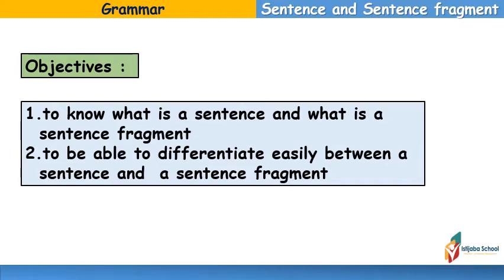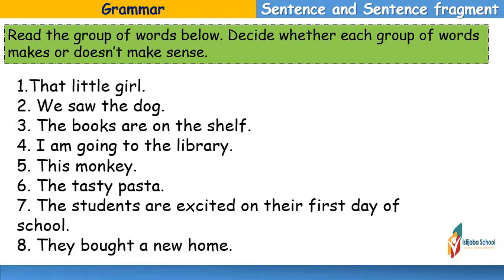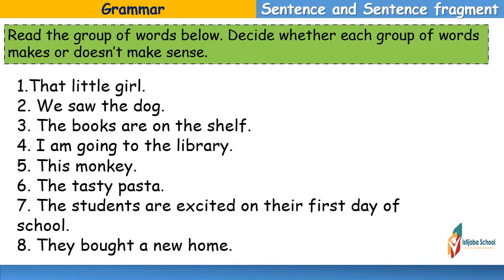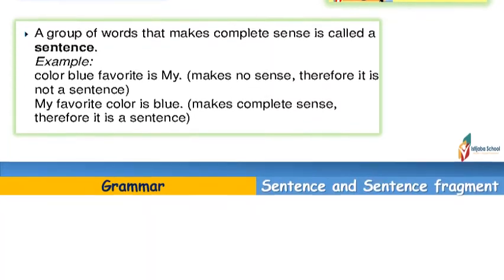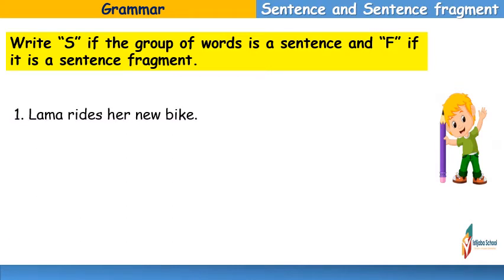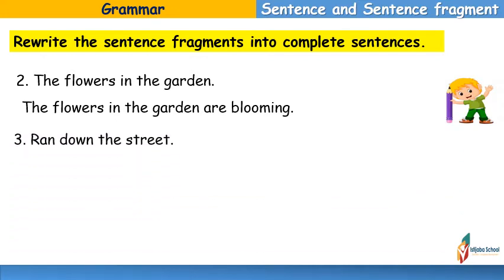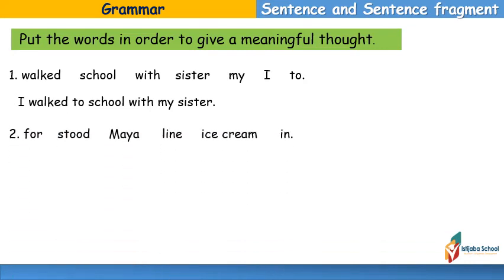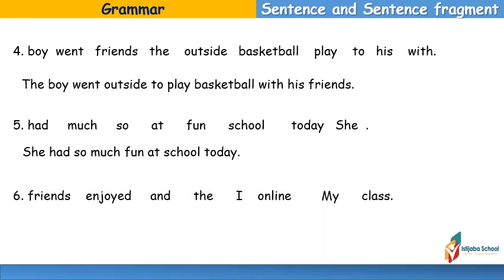Sentence and Sentence fragment 2 - Grade 4